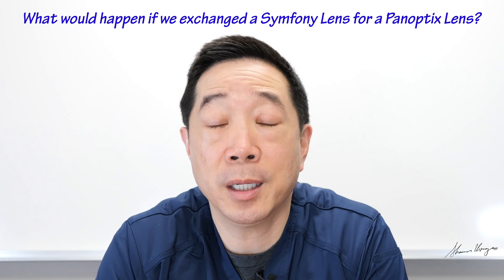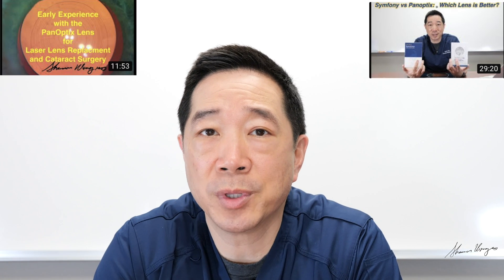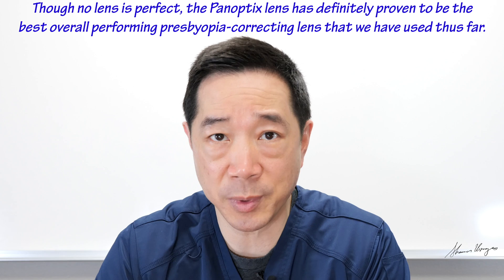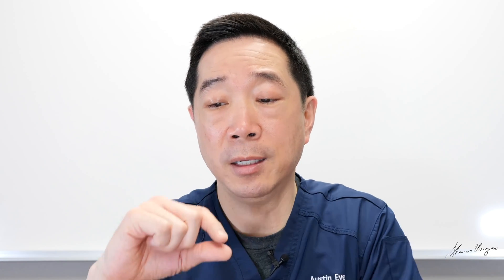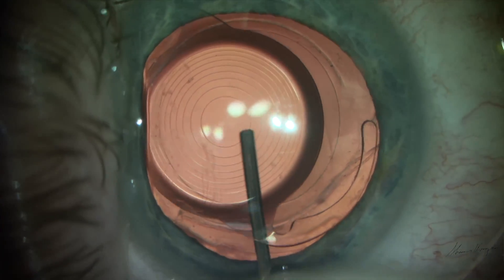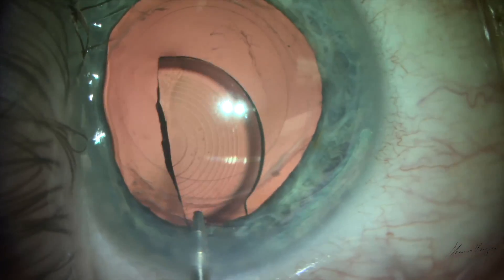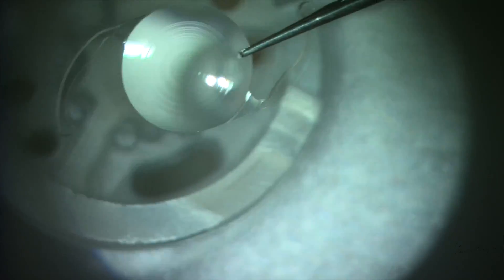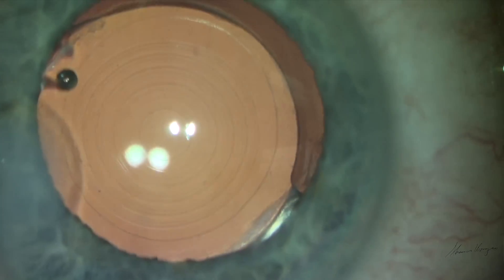Would you like to have your symfony lens removed and replaced with a panoptix? Shannon Wong, MD.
We are finding that the panoptix lens delivers A-quality far, mid and near vision consistently.  The symfony lens was our preferred lens for presbyopia-correction from 2016 until September 2019 when we started using the panoptix.

After our first 300+ panoptix cases we are finding that the Panoptix lens can be used in exchange for a symfony lens to provide better reading vision for patients that are unable to read as well as they want.  This video shares our thought process as to why we decided to replace a symfony lens with a panoptix lens in a procedure known as intraocular lens exchange or IOLX.